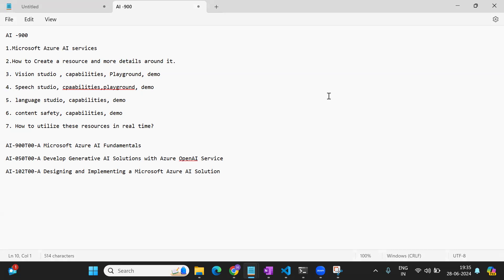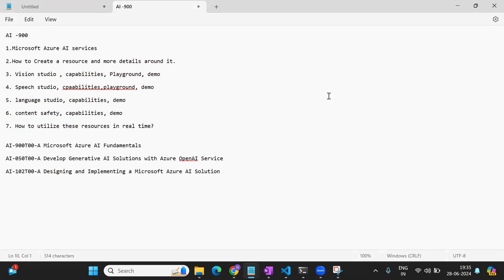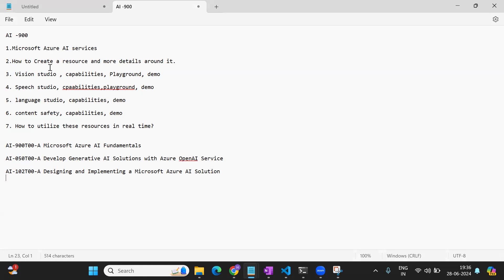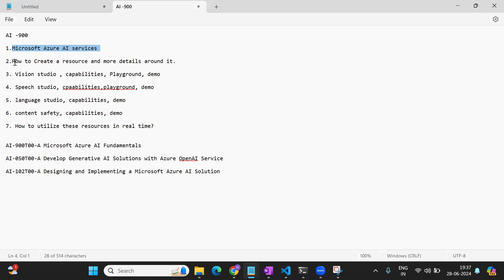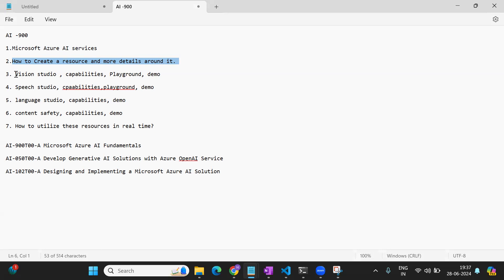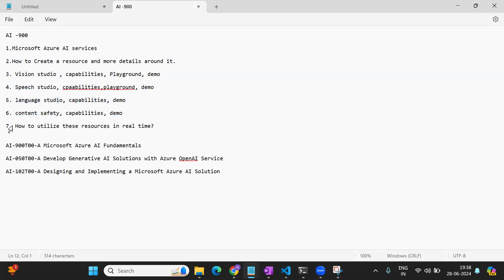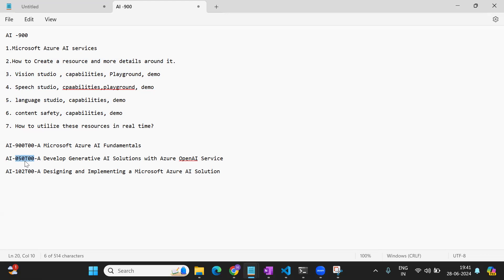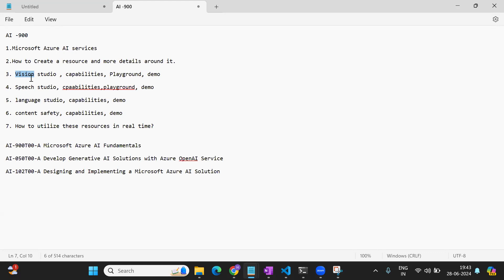How to start learning Microsoft Azure AI services - Part 1